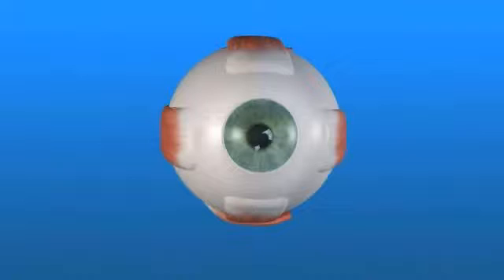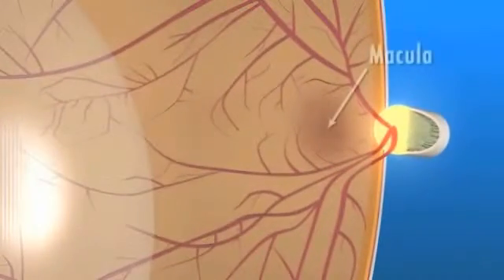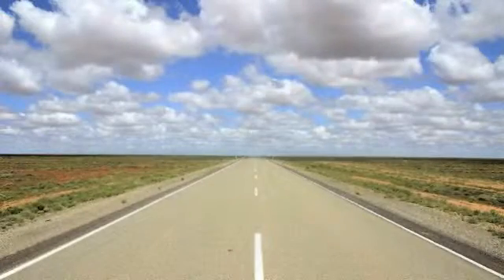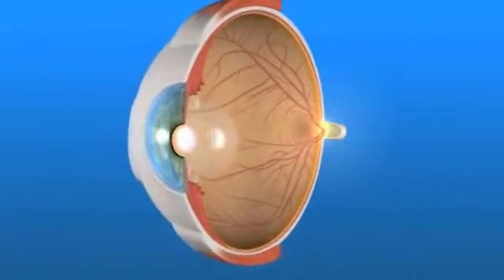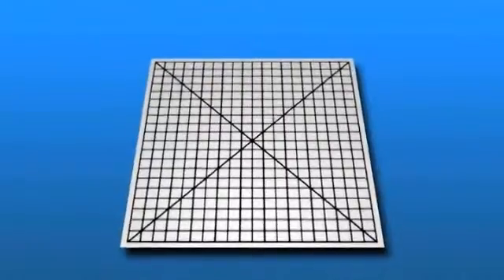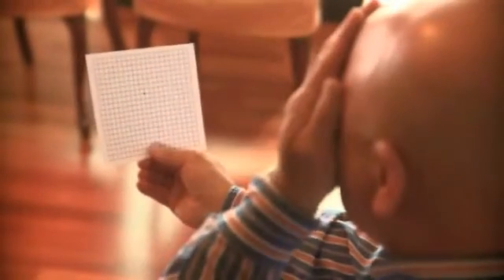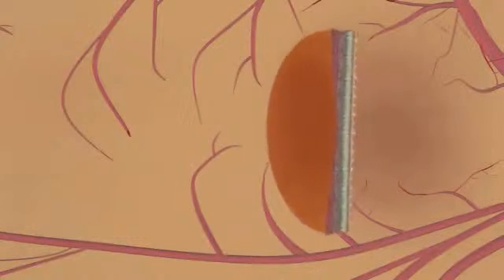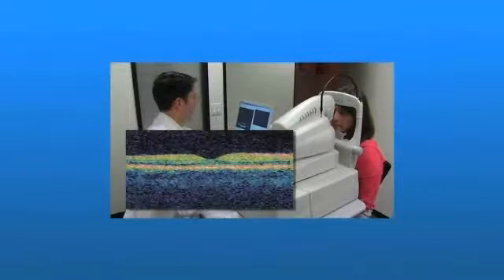WR 13 AMD